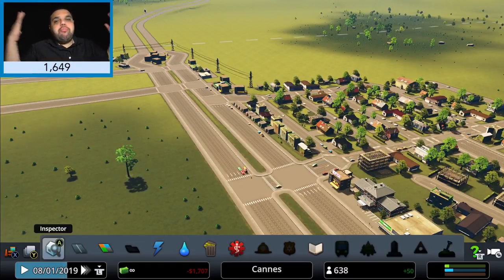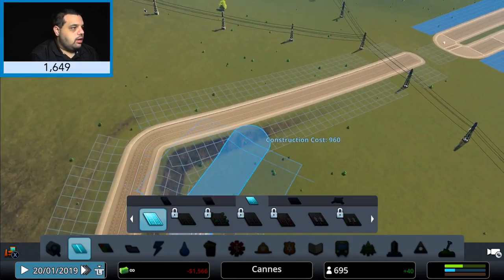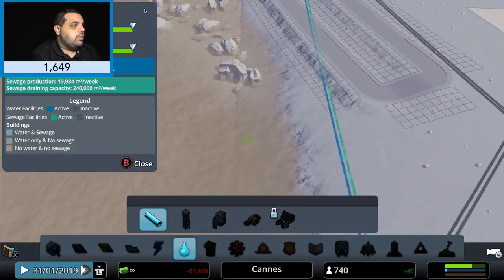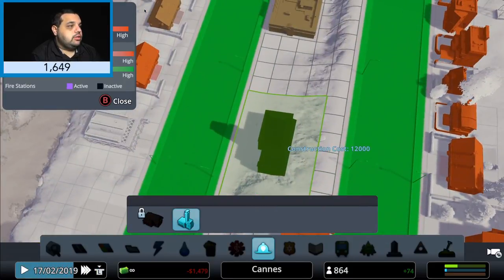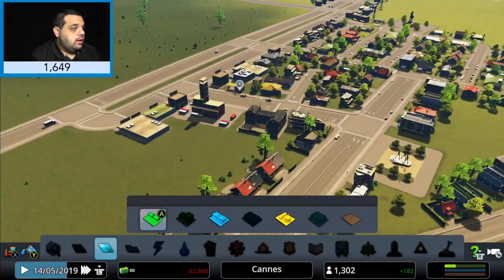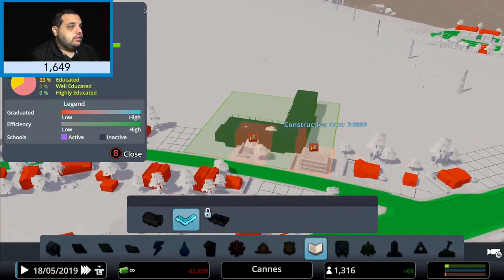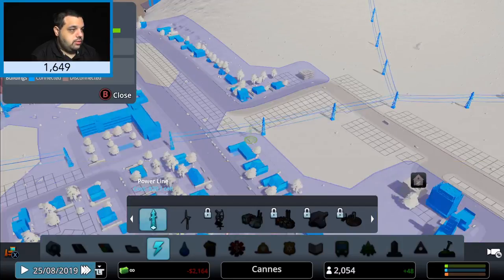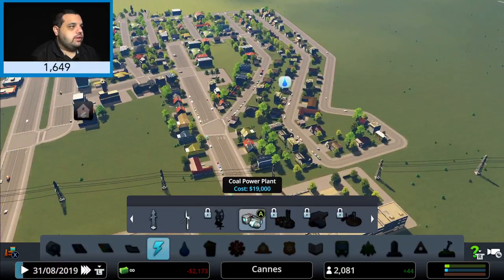Cities Skylines - Waterfront Property Construction- Part 4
Send Mail To:
257 Northfield Road